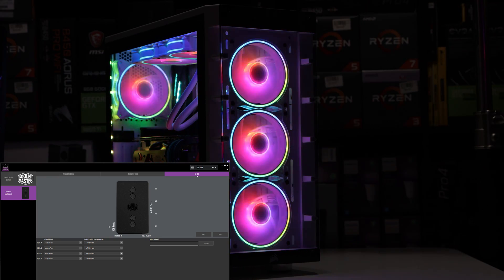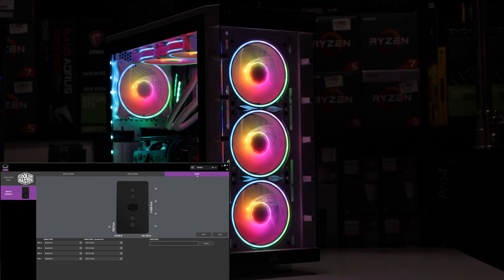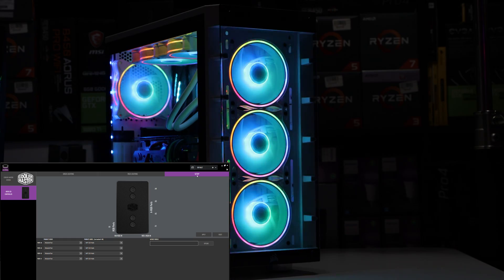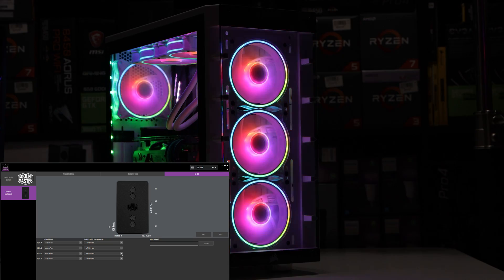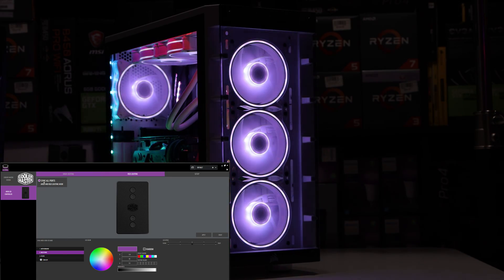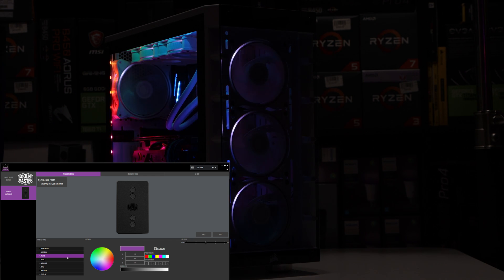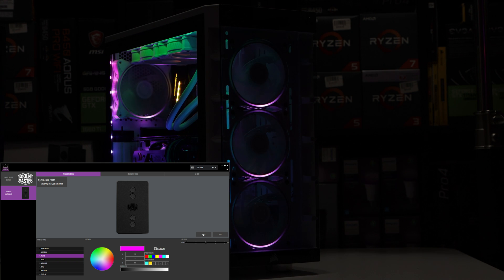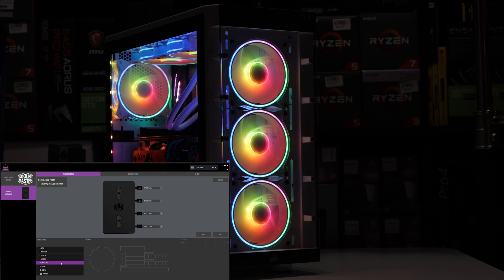Cooler Master Masterplus+ Software Review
First part 🔴In this video Kosher takes a deep look into the Cooler Master Masterplus software VS Razer chroma synapse Which is better?

- Cooler Master ARGB Controller
- Razer Chroma
- CoolerMaster MF120 Halo

Timestamps:
00:00 Correcting Myself
2:30 Into The Software
3:24 RGB VS aRGB Software
8:50 Software Hiccup
9:09 Individual LED Colors
13:41 Lighting Maker Tool
16:18 Should U Buy?
*Hit me up @*
*I Graduated From YouTube University*🤣🤣🤣